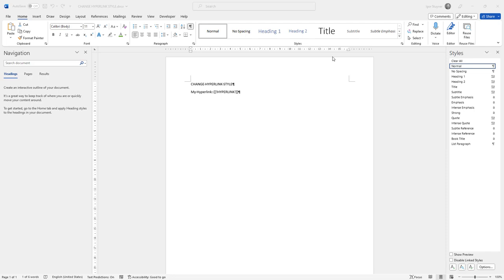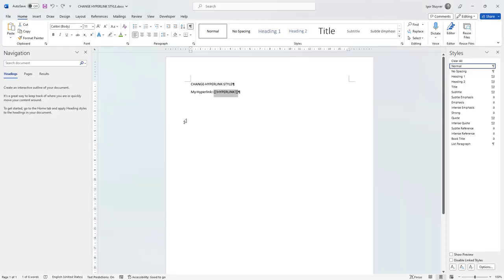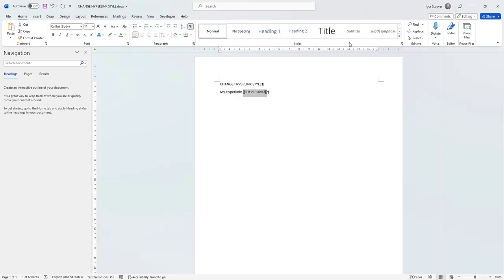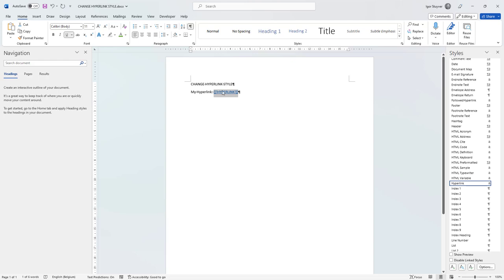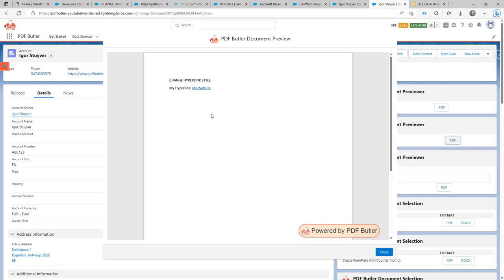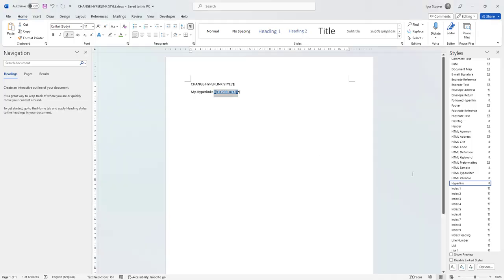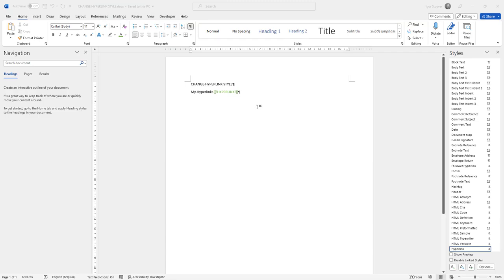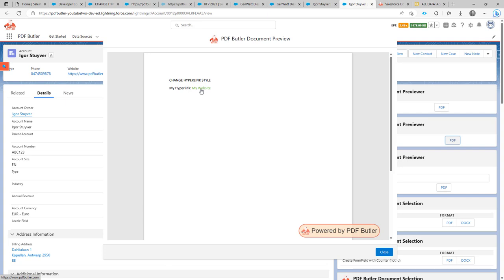MS Word Change Hyperlink Style